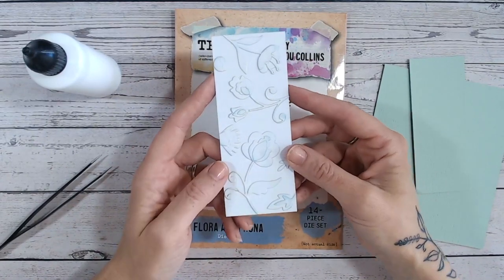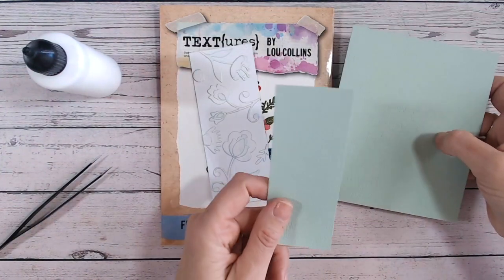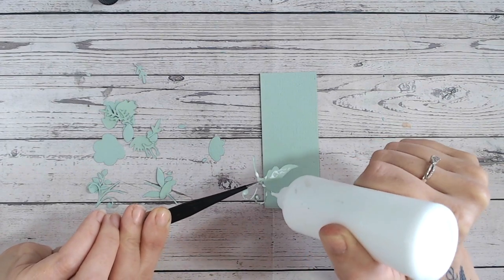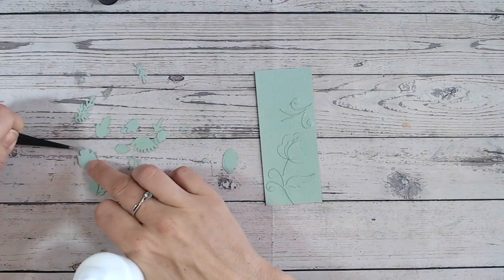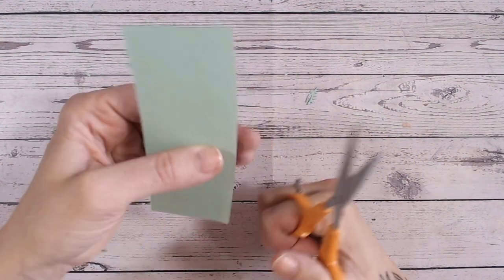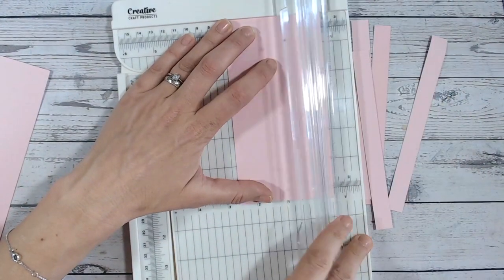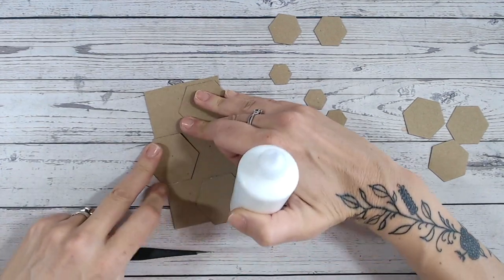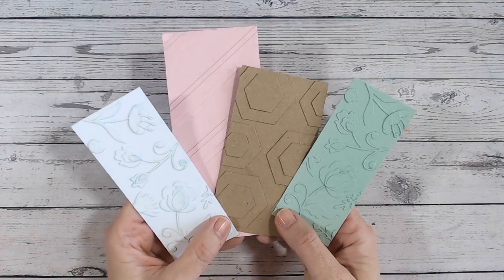Another Amazing 3D Paper Effect!! Getting the most from your craft tools ✂️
Learn how to breath new life back into craft tools you probably already have and create 3D embossed looks quickly and easily.